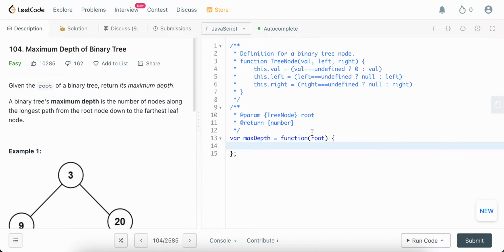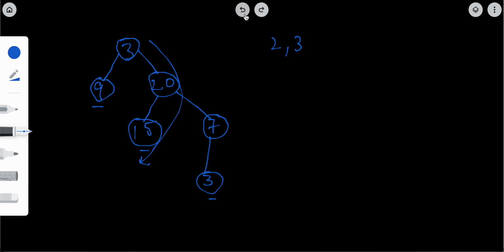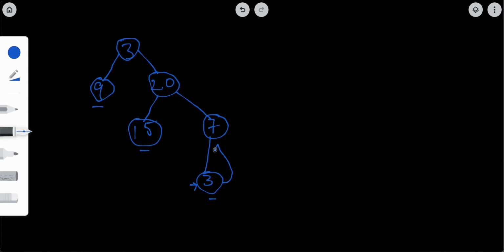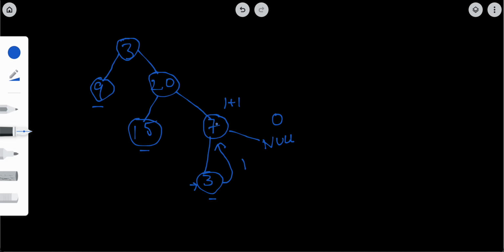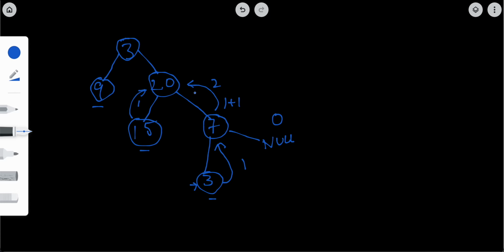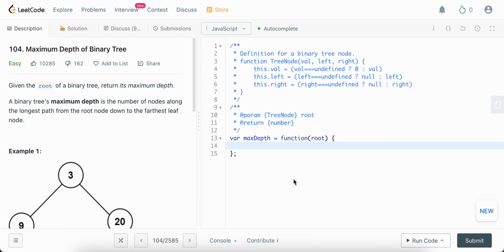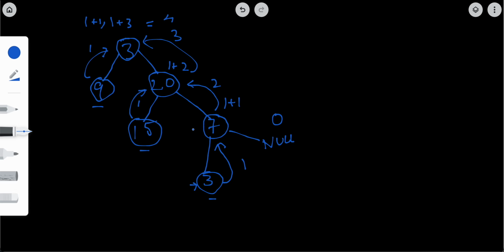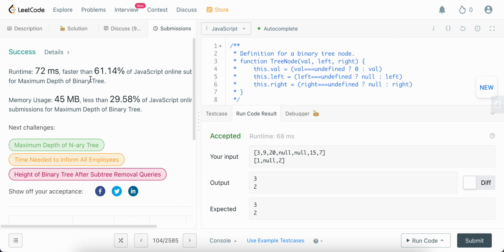GOOGLE - Maximum Depth of a Binary Tree | Explained In Detail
In this video, we will explore one of the most popular interview question for top companies like Google, Amazon, Microsoft, Facebook and Apple, the maximum depth of a binary tree.

2:23 - Conceptual Solution
6:30 - Coding Solution